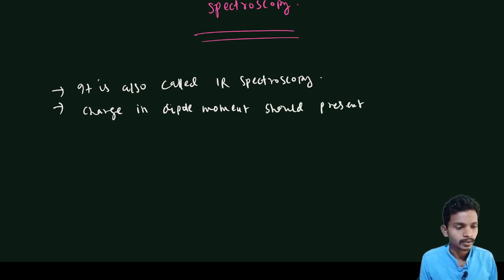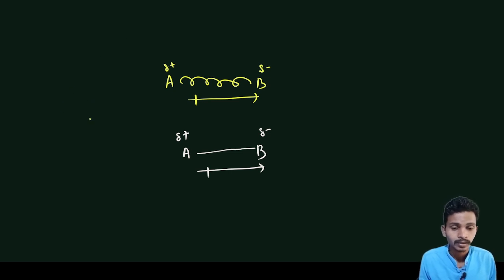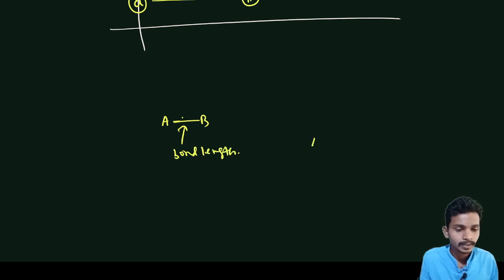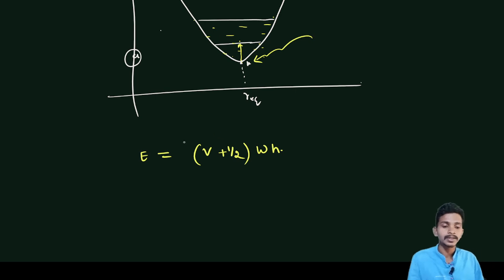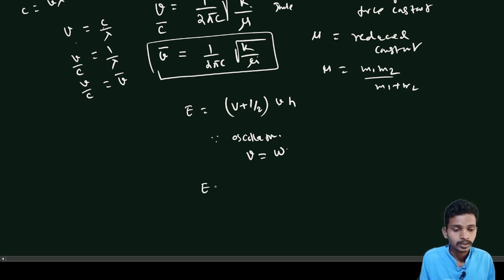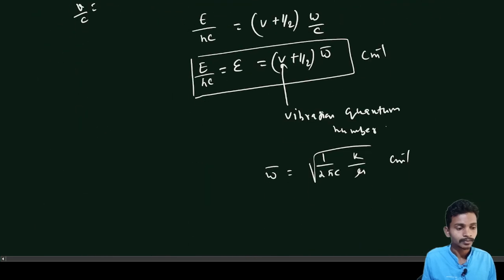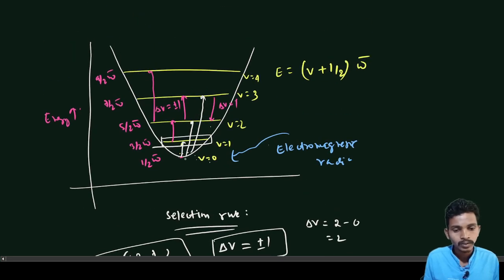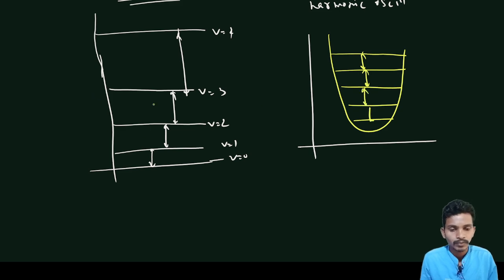Lect -01 Vibrational Spectroscopy: Introduction and Energy levels for Harmonic Oscillation